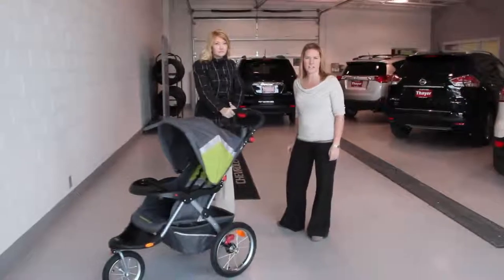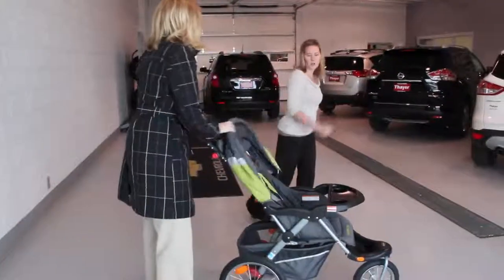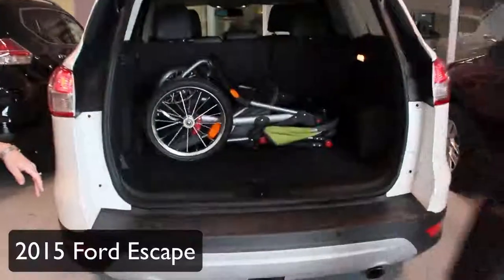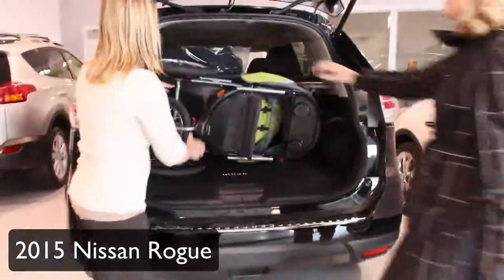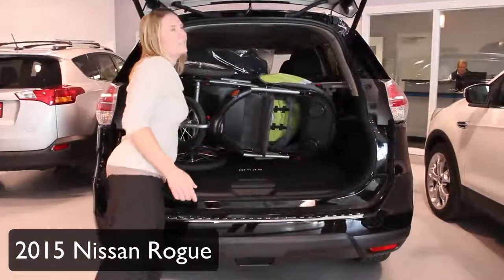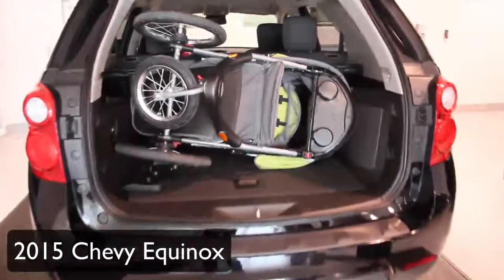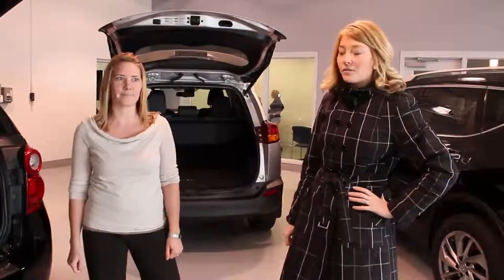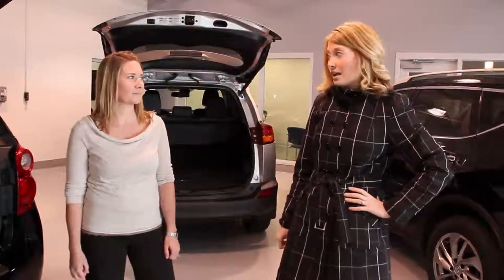COFFEE BRAKE Webisode 4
Will your GIANT stroller fit in the back of a small SUV? We're testing five popular SUVs. Hit the brakes, and grab a coffee! We are here to solve your MomProblems.